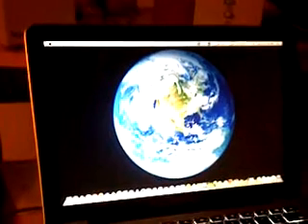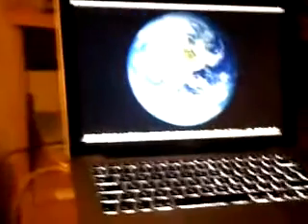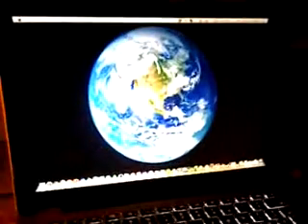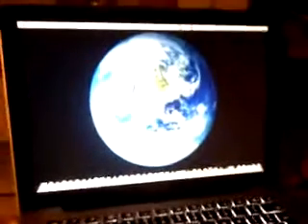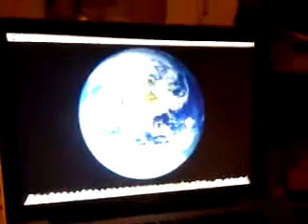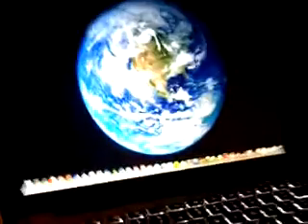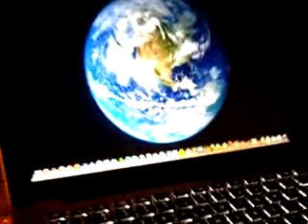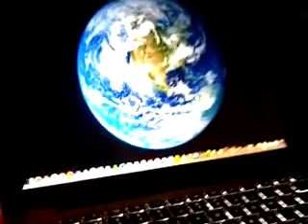MacBook Pro 13 inch Hardware Tour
Recorded on my iPhone - Captured Live on Ustream with the Ustream Mobile App